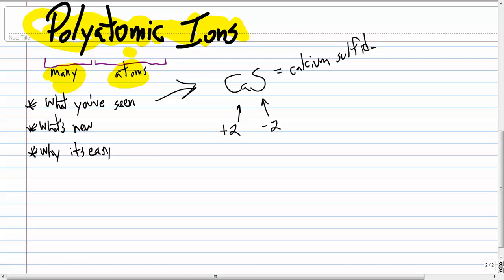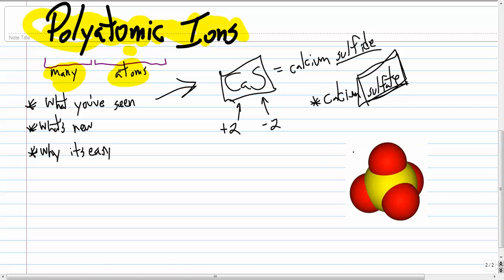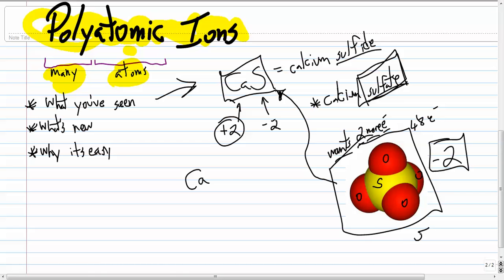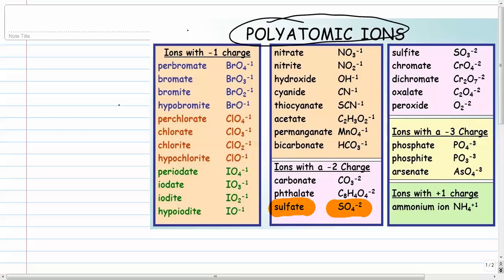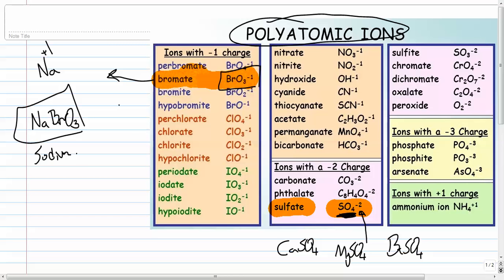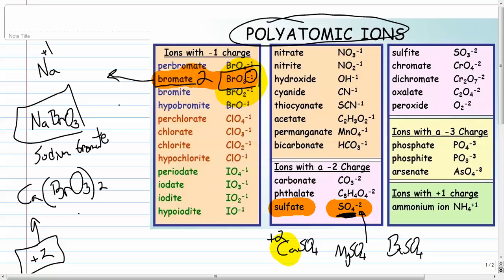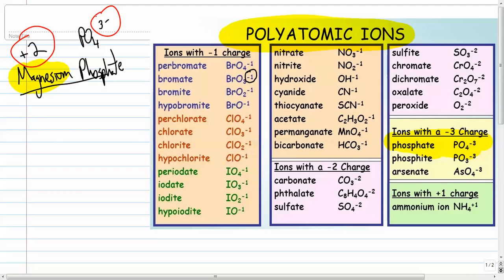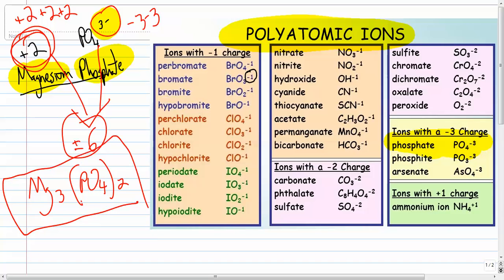polyatomic ion compound formulas